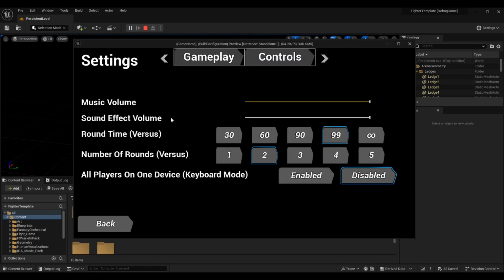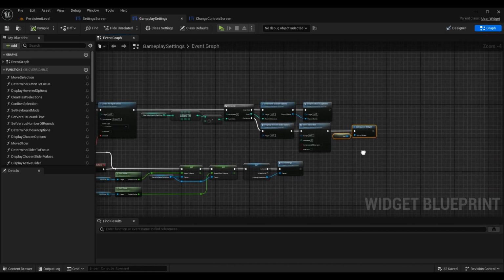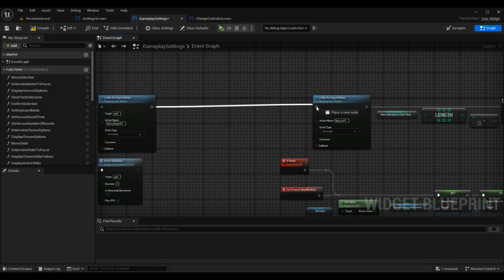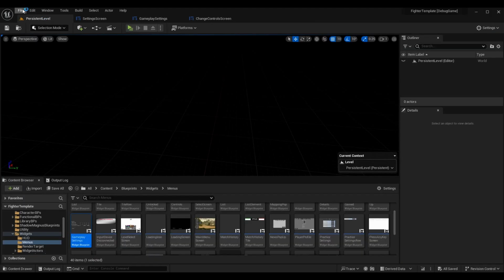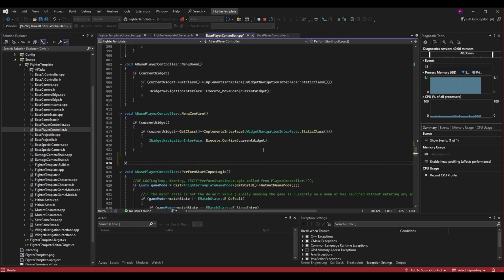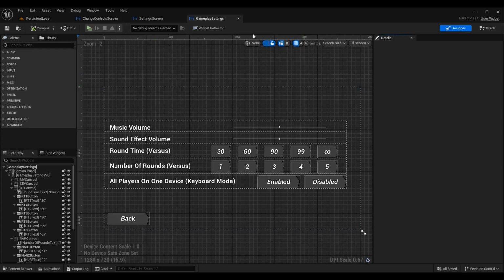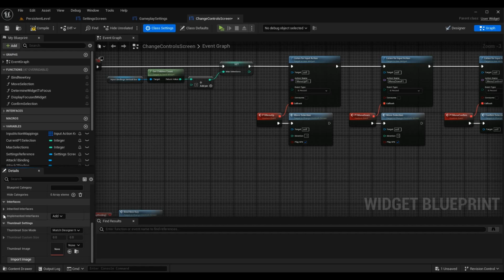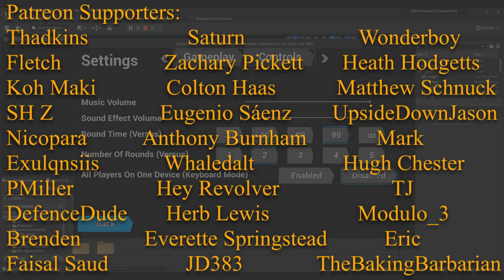Settings Sub-Menus (Part 4) | How To Make YOUR OWN Fighting Game | UE4/UE5 & C++ Tutorial, Part 270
Here is the two-hundred and seventieth installment of the Unreal Engine 4/Unreal Engine 5 and C++ Fighting Game Tutorial series. In this episode, I go over handling Widget navigation through Player Controllers, sub-menu movement, and determining which menu has focus.

A HUGE THANKS TO:

► Character Avatar: Edo.
► Intro Video: Pedro J. Burgos (@Shadow_Magnus).